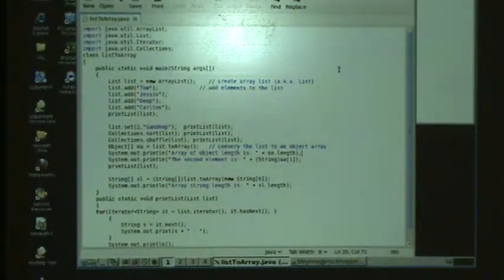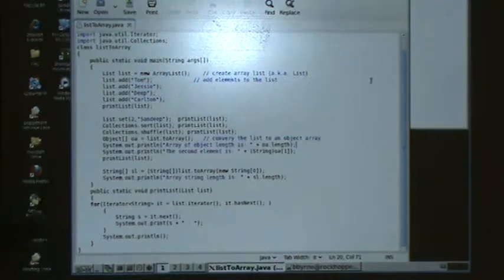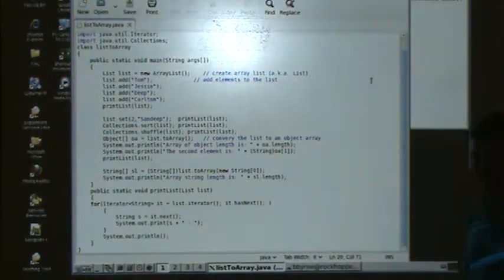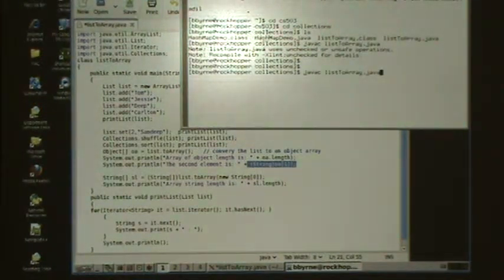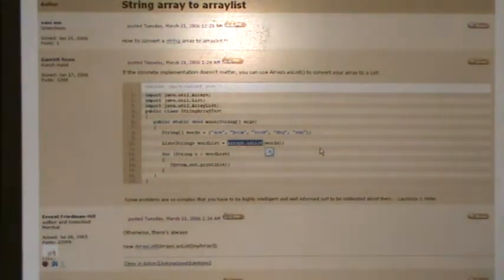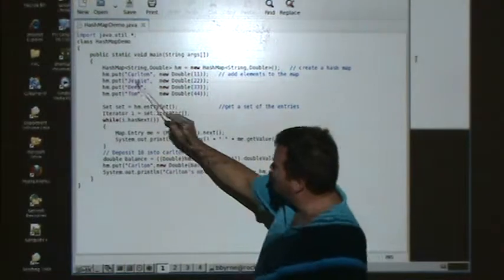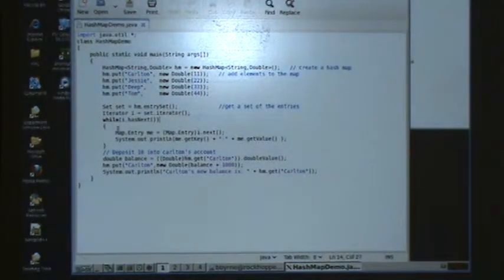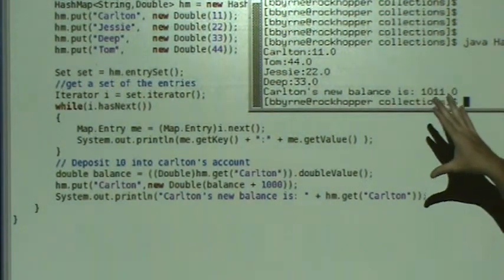Java Collections Lists Hash